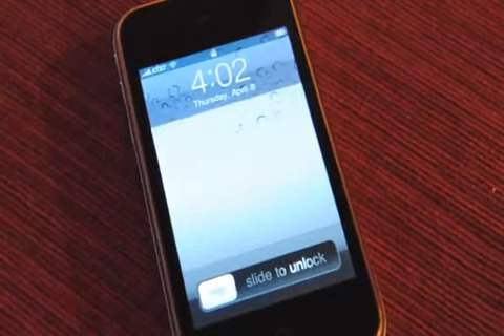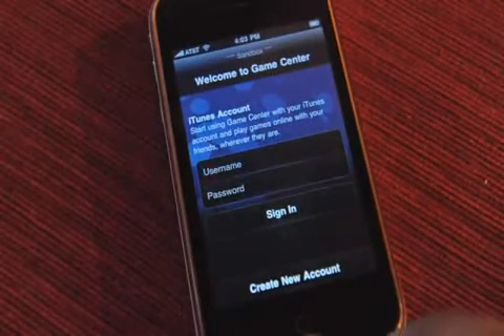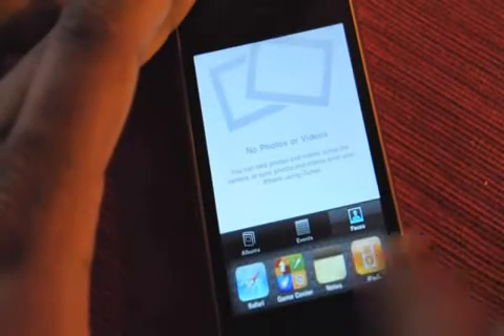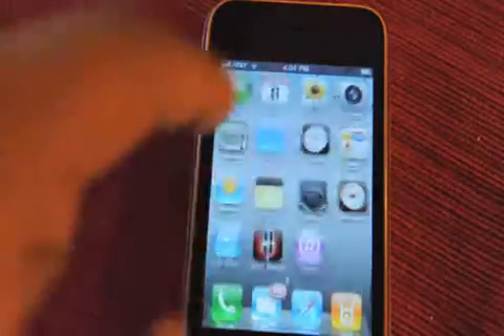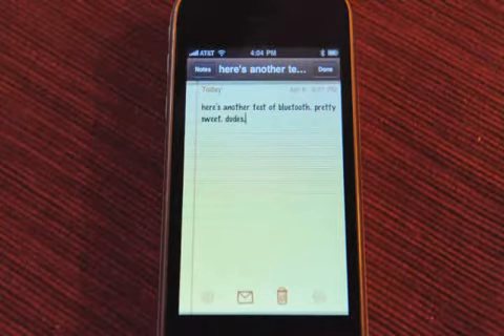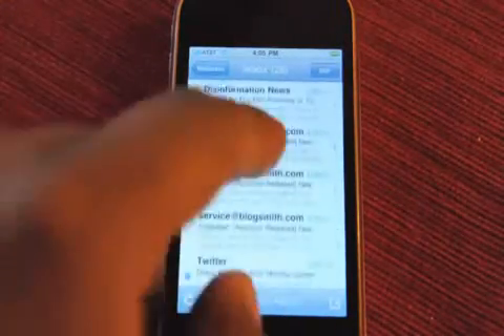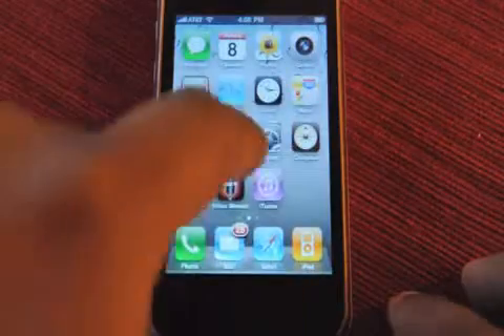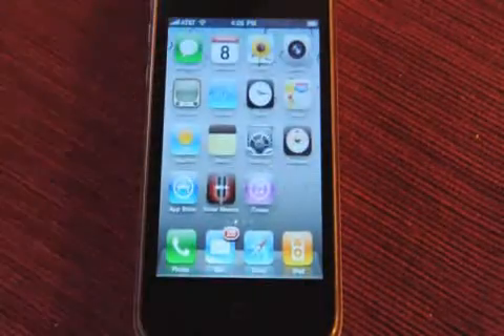Multitarea en iphone firm OS4.0 beta.m4v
Otro video que muestra la multitarea y  teclados Bluetooth en el iphone firm OS4.0 beta